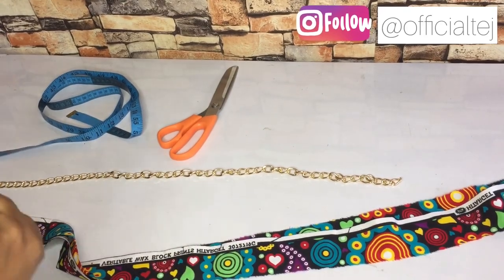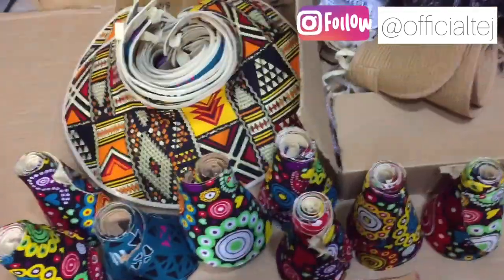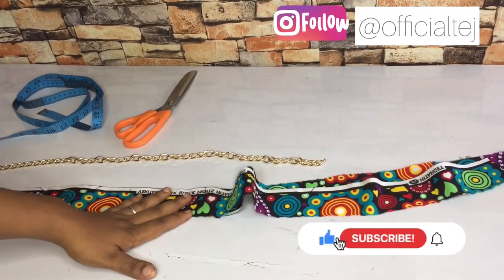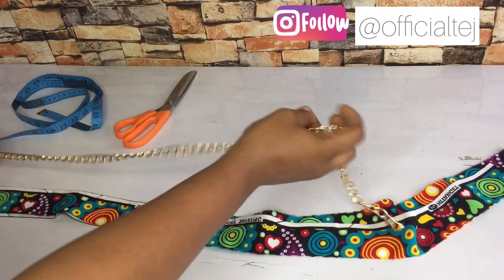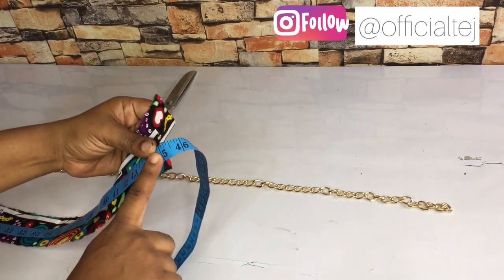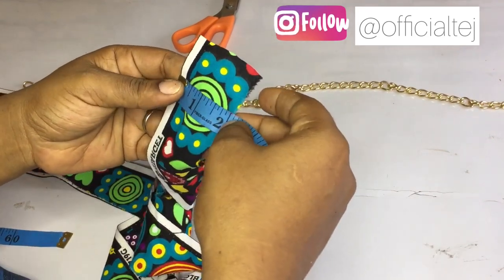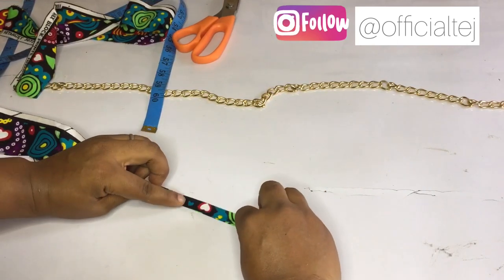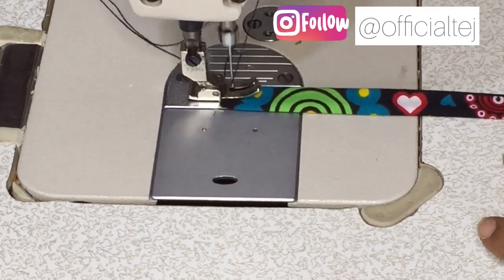How to weave Ankara bag chain | woven bag chain